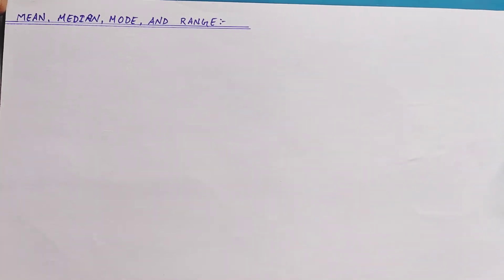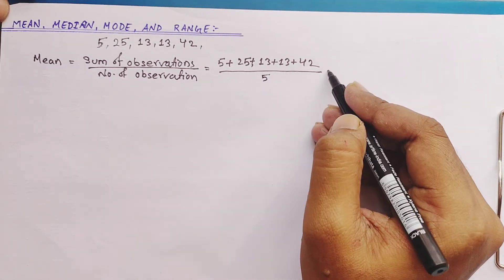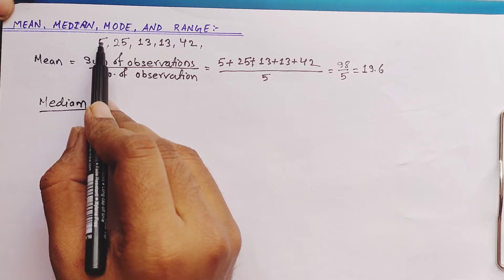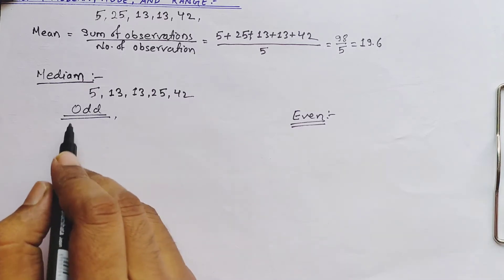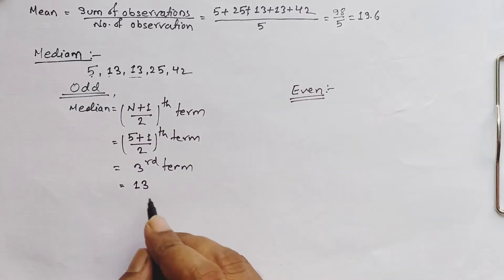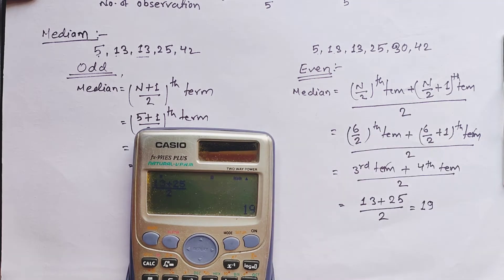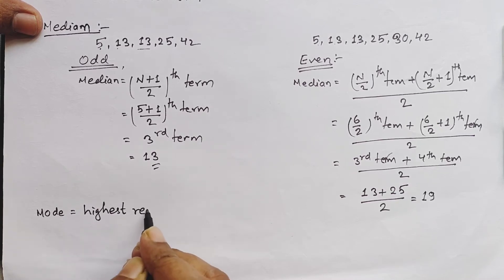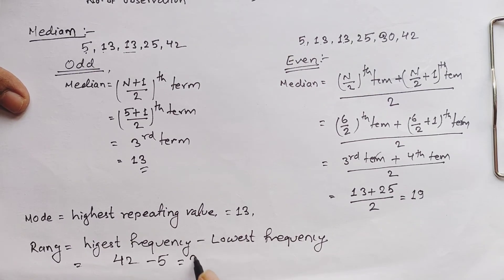Mean, median, mode, and range || statistics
OR,